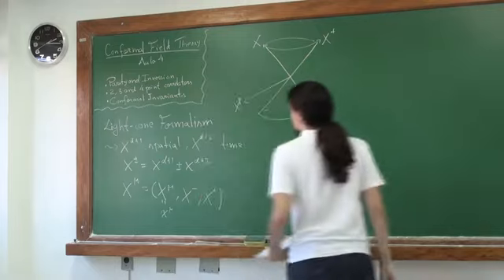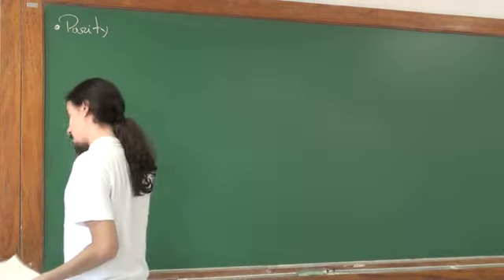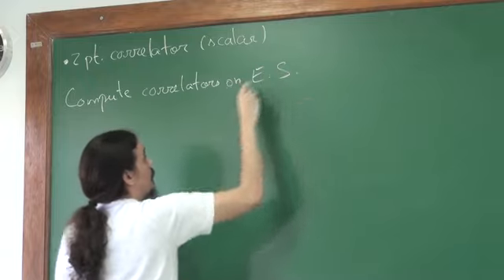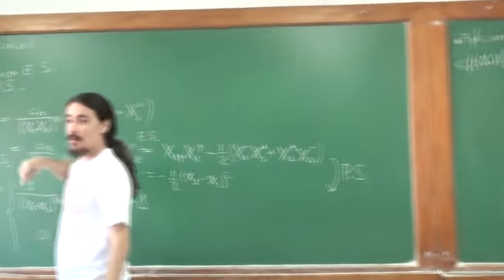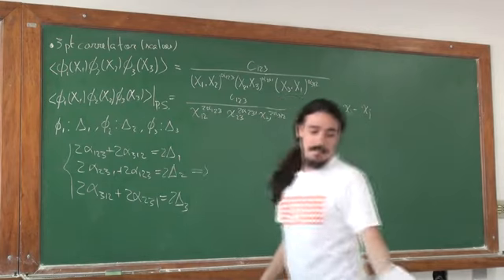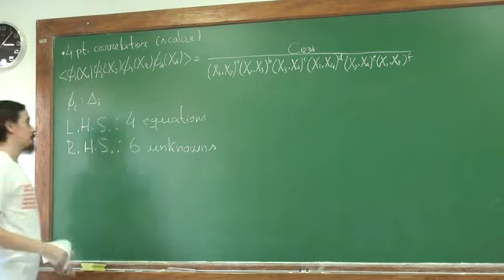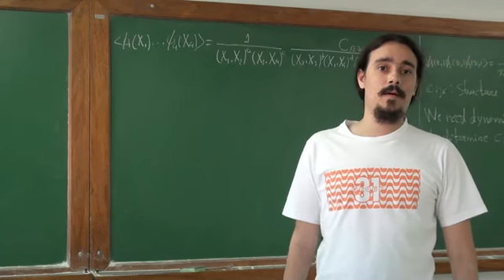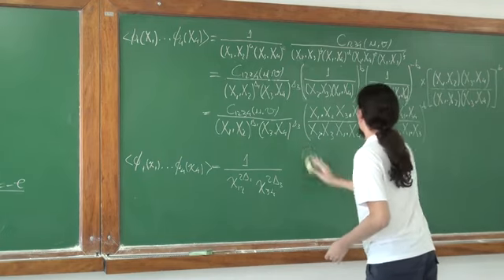Aula 4. Parity and Inversion; 2, 3 and 4 poin correlators; Conformal invariants